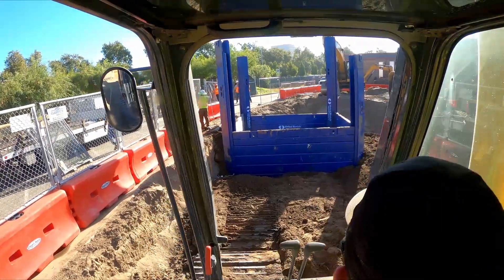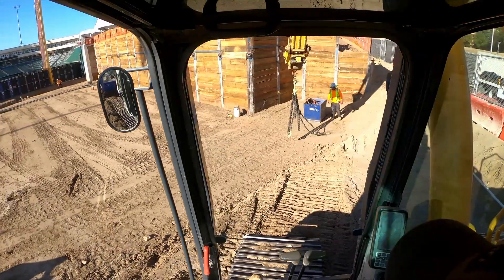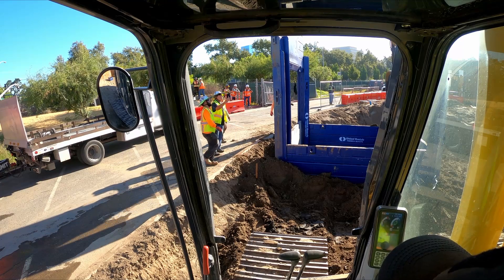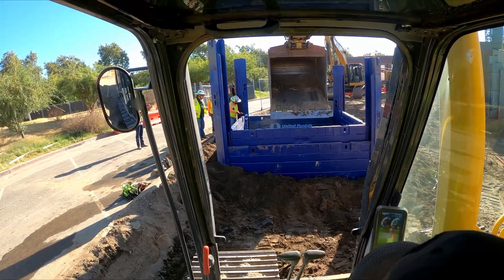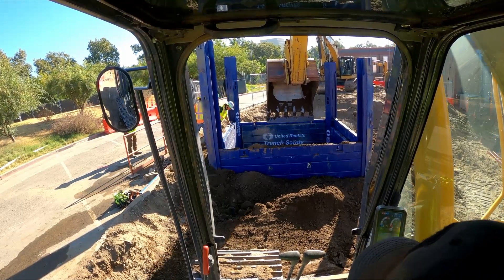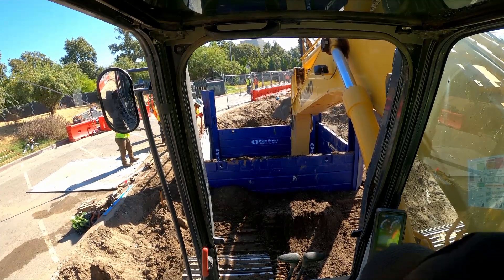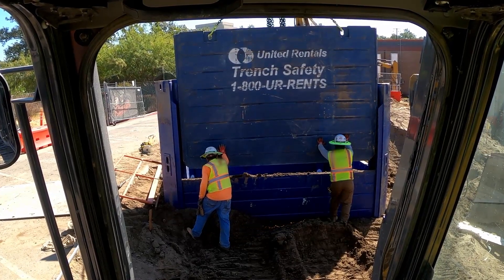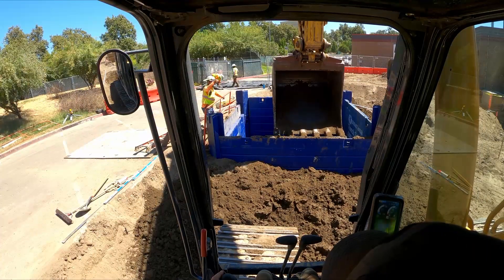How to install a small slide rail system part 2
Part 2 of installing a slide rail shoring system. I am a local 3 Operating engineer working in central CA.